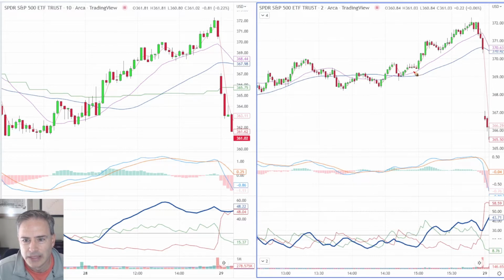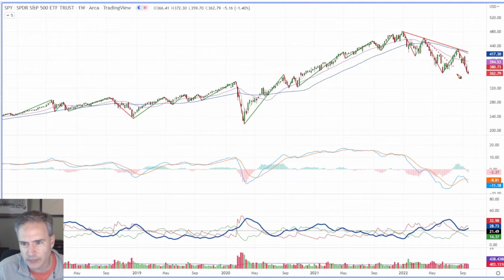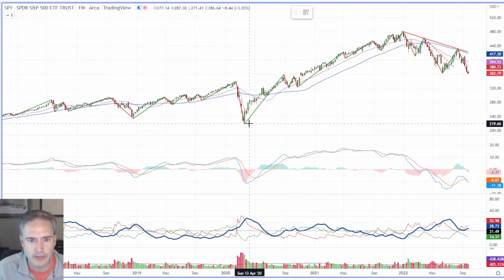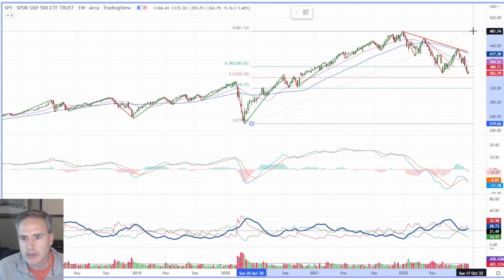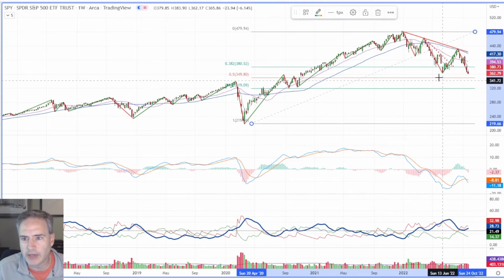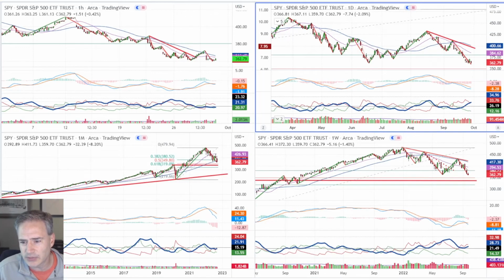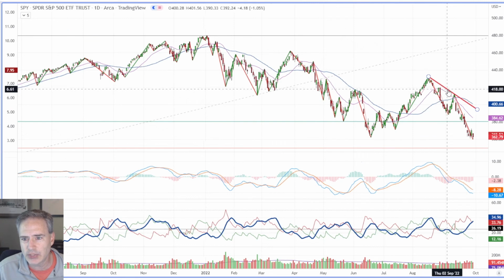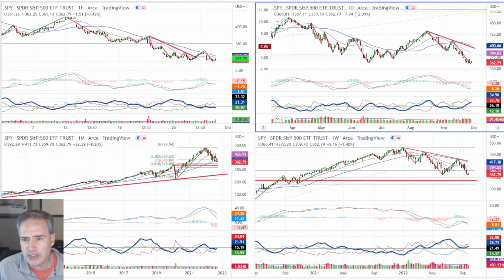Stock Market Update: SPY and Trade Setups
Joe shows a few trade setups that developed over the past few days which highlight the patterns from his book and this channel.  He shows a divergence/undercut and rally setup and the classic pullback trade.  He then analyzes the SPY starting with the monthly and working down to the hourly.